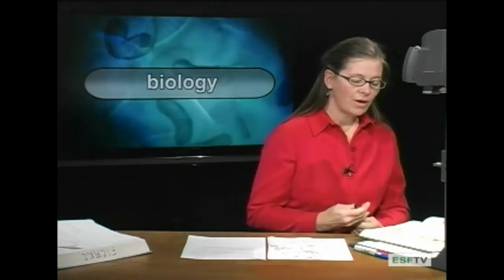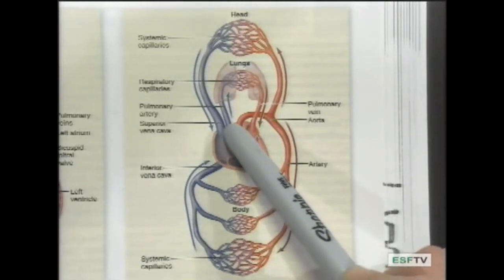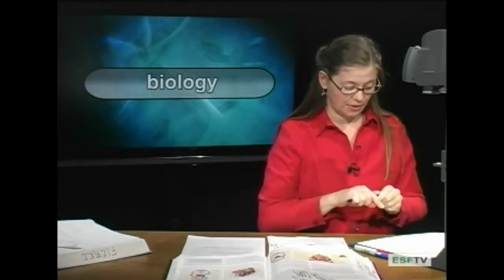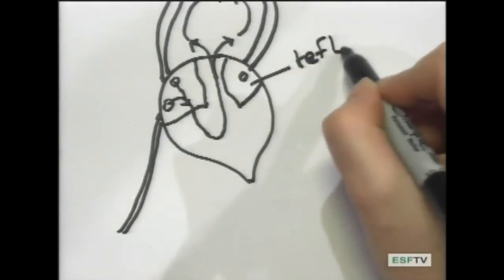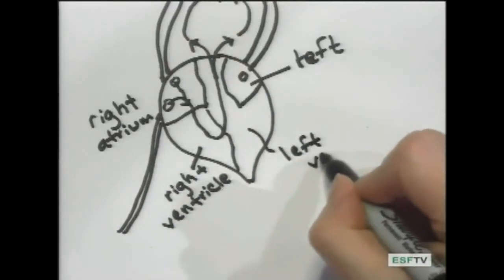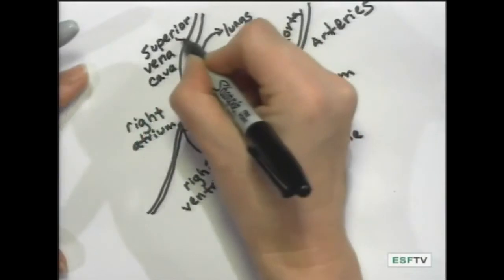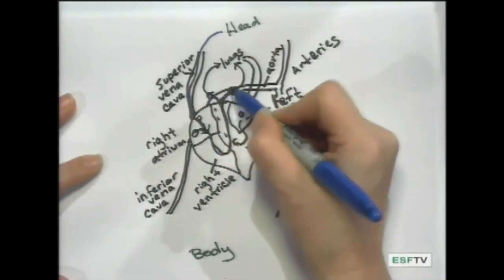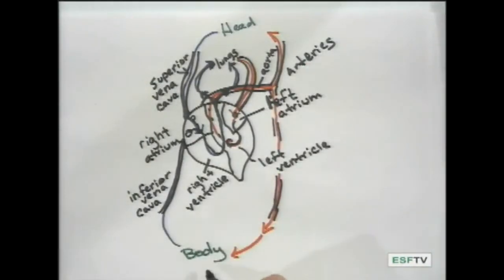Biology - Circulatory System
SUNY-ESF Assistant Professor Melissa Fierke discusses the circulatory system.

Content produced by Christopher Baycura for the SUNY College of Environmental Science and Forestry (SUNY-ESF).  Used with permission.